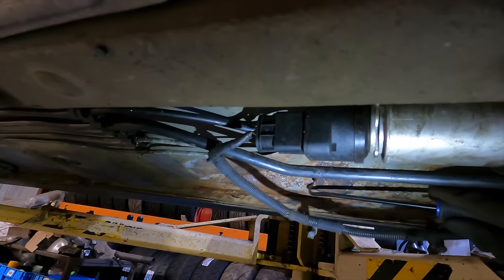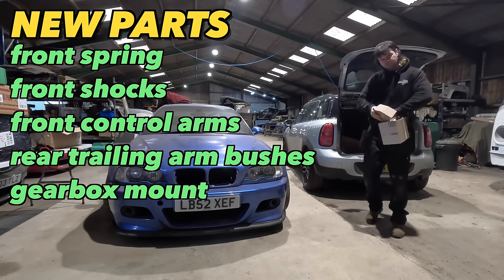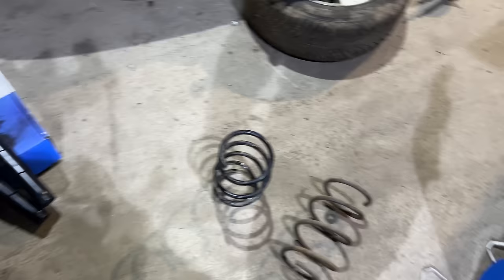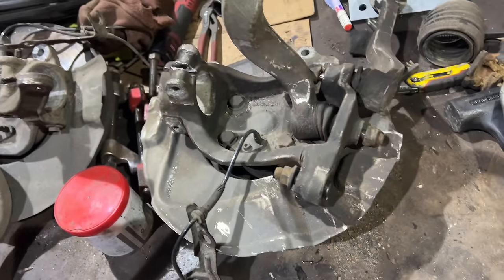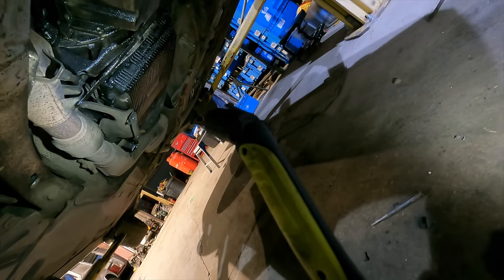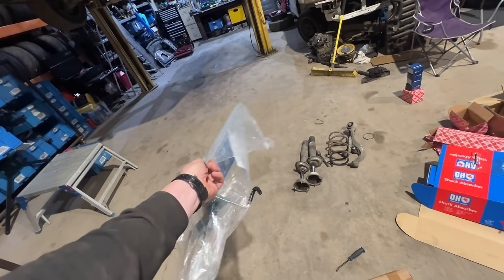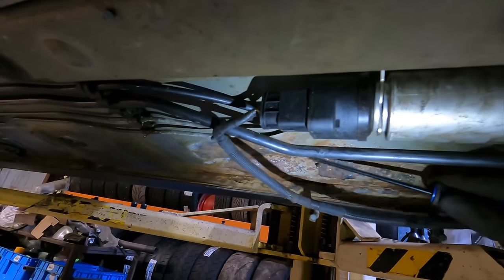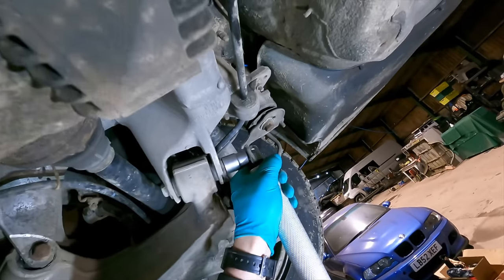Rotten Brake Lines & New Suspension BMW 5 Series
In this video we replace some of the broken parts on my daily driver 2005 BMW 525d E61. Unfortunately the car has a few surprises in store...

00:00 INTRO
09:07 SHOCKS
31:48 KNUCKLE
42:35 TIE ROD
53:30 ROTTEN BRAKES
1:14:12 REAR END